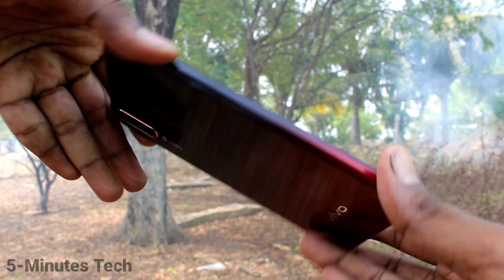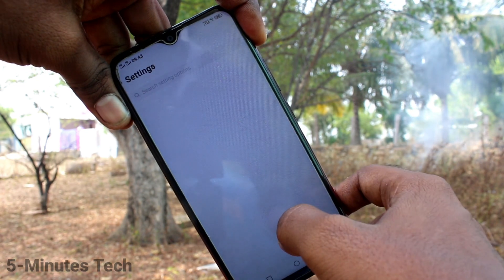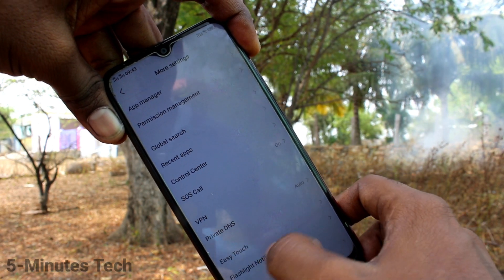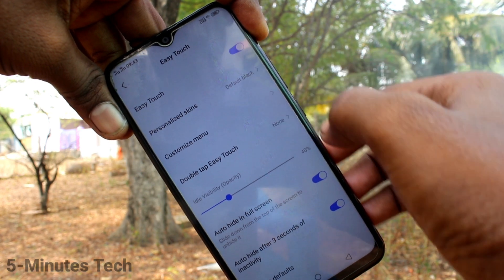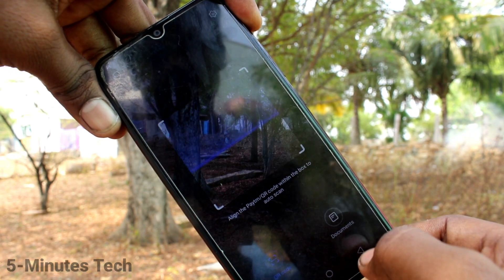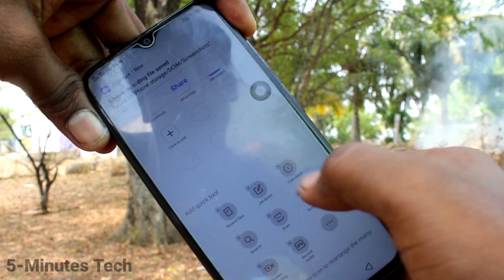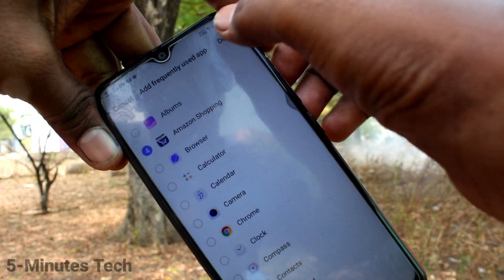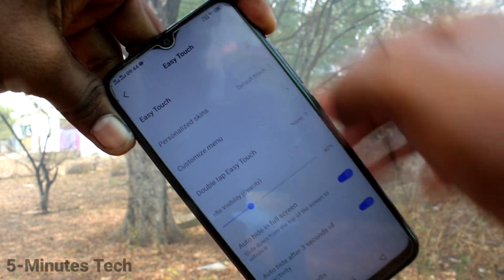How to enable easy touch in Vivo Y12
Vivo Y12 easy touch option enable settings: Learn here how to enable easy touch in Vivo Y12 smartphone